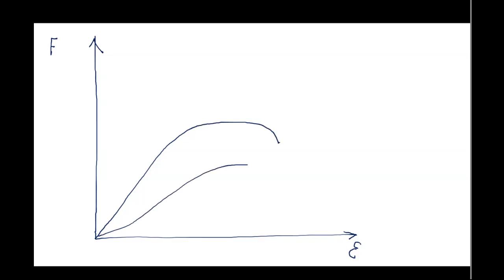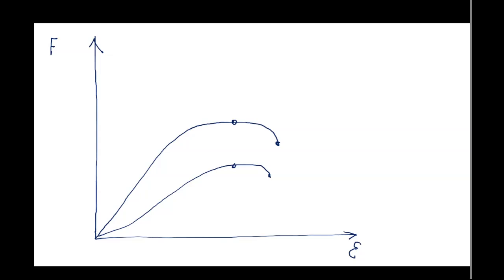1017ENG LAB 2 REVIEW T1 2026